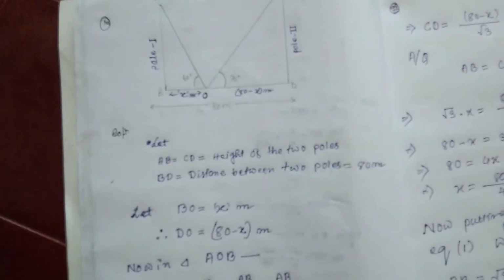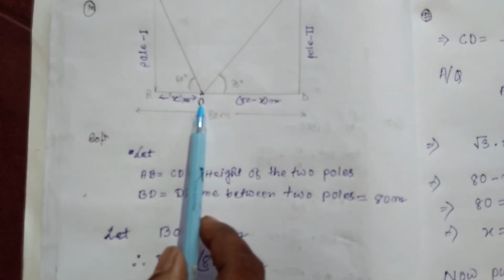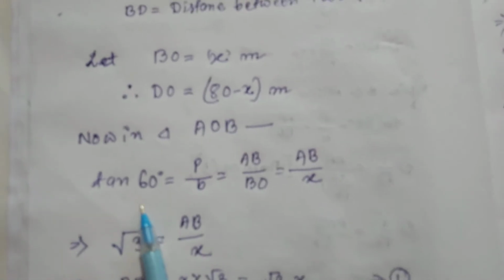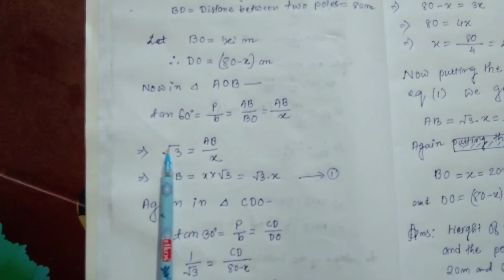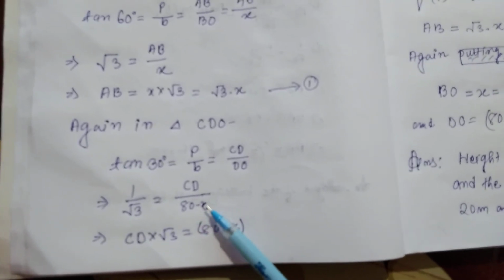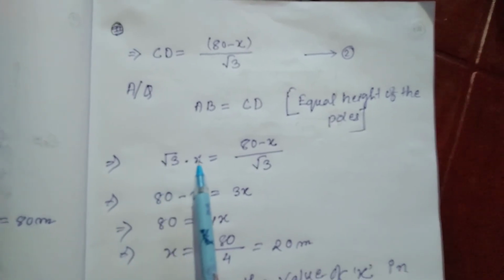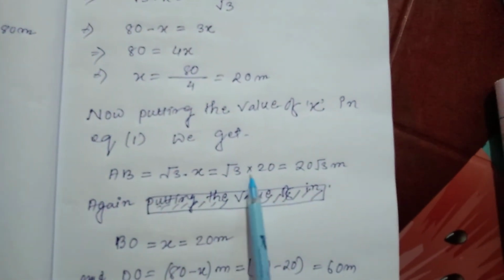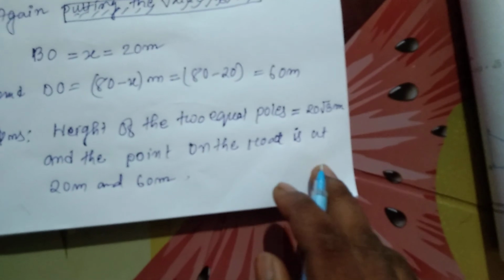CL10 Maths Ch-9 Solution 10